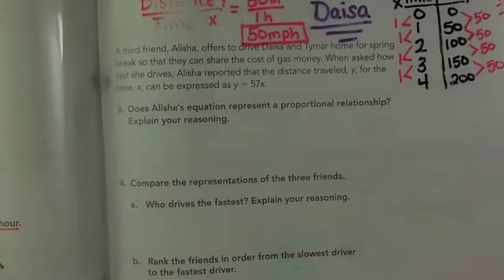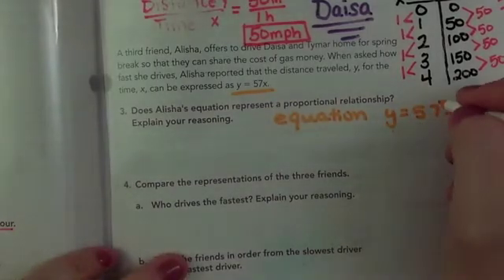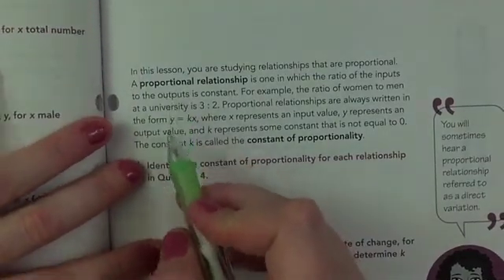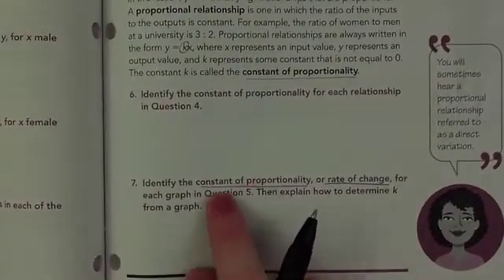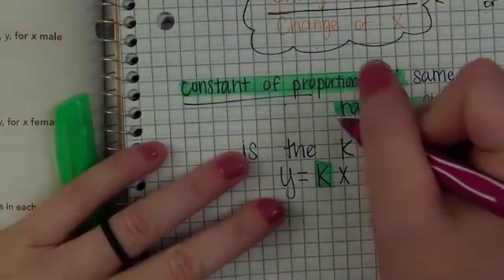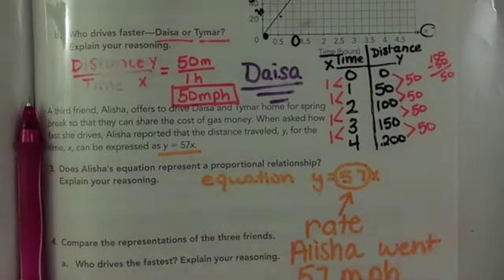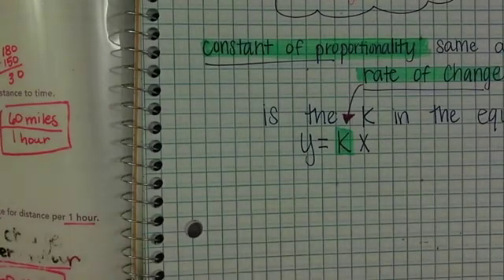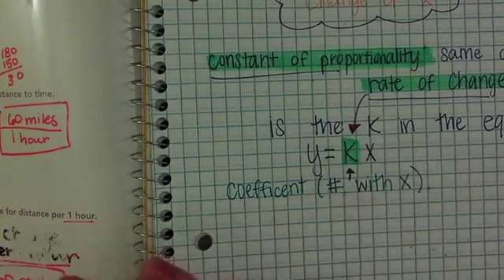M2 T1 L1 1 3 Part B Writing Equation